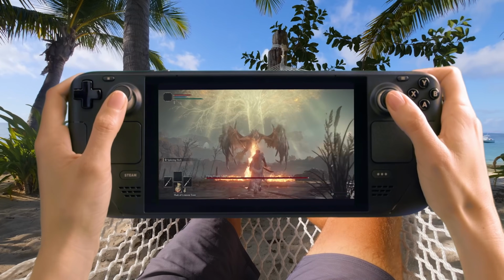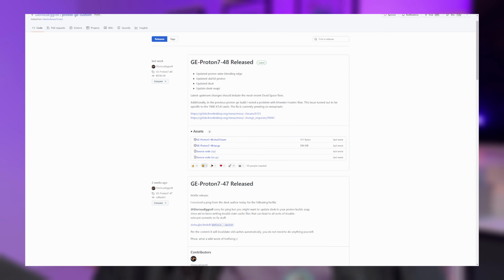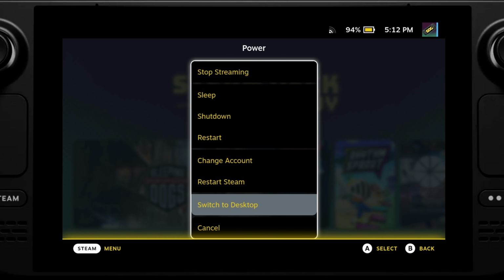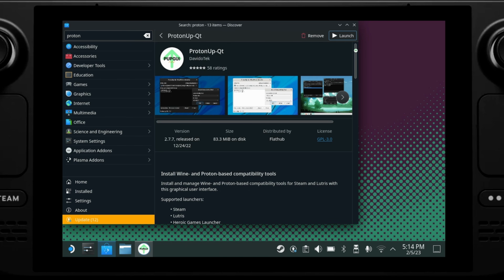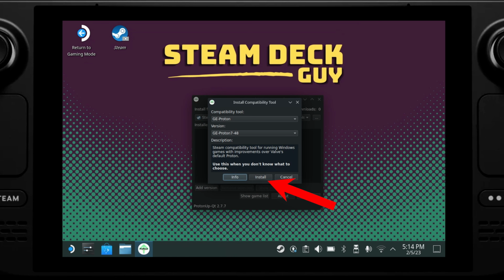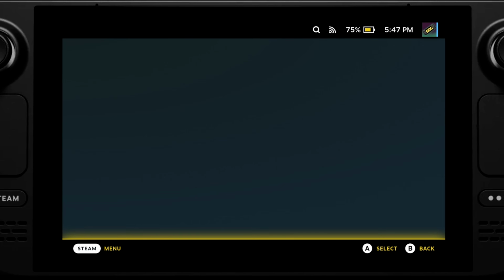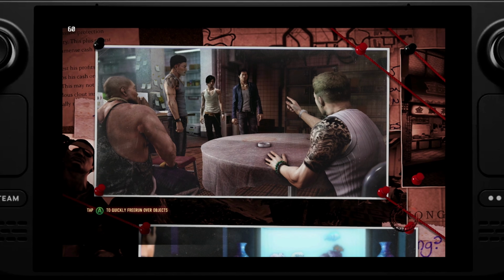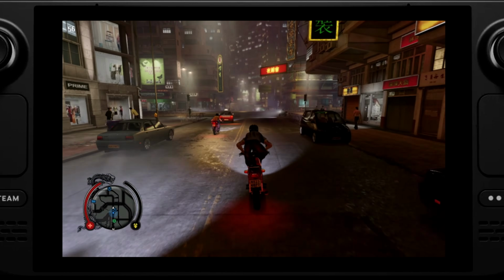Upgrade Your Steam Deck with Proton GE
In this video, you will learn about Proton GE and how to install it on your Steam Deck!

Steam Deck Accessories:
JSAUX USB C Right Angle Adapter
DLseego Protective Case
ivolver Screen Protector
JSAUX Screen Protector

Recommended SD Cards:
Samsung EVO Select 256GB
SanDisk 512GB Ultra
Samsung EVO 512GB
SanDisk 512GB Extreme PRO
SanDisk Ultra 1TB
Lexar PLAY 1TB
SanDisk 1TB Extreme

Equipment I use:
2021 Apple iPad Pro
RØDE NT-USB Mini Microphone
RØDE PSA1 Professional Studio Arm
IVISII G2 Pocket RGB Video Light
Elgato Stream Deck MK2 White
Elgato Mini Mount
Elgato Key Light Air
Logitech Litra Glow

MUSIC CREDIT
Music from Uppbeat (free for Creators!)

CHAPTERS
00:00 Introduction
01:11 Proton GE
01:58 Install Proton GE
03:45 Final Thoughts